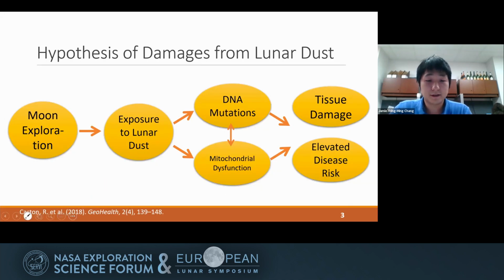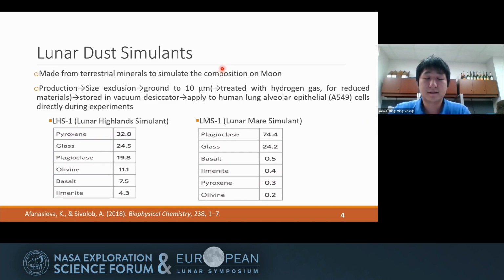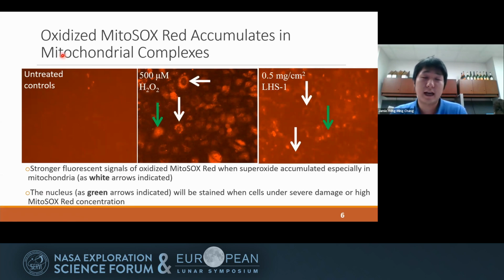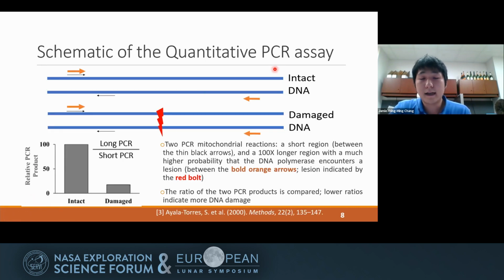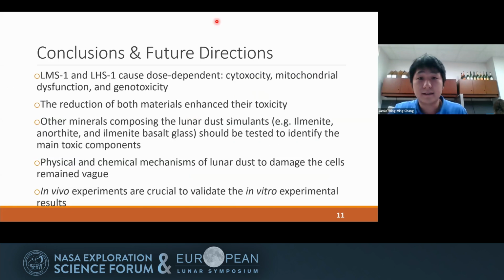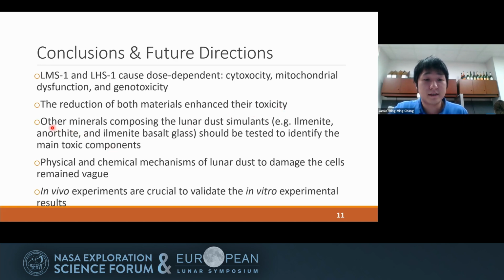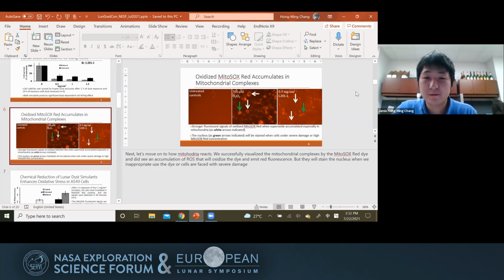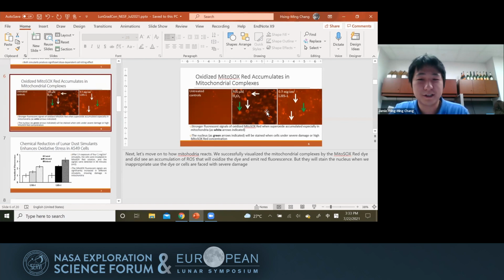NESFELS2021: Hsing-Ming (Jamie) Chang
DAMAGE PROVOKED BY EXPOSURE OF HUMAN LUNG CELLS TO LUNAR REGOLITH SIMULANTS
Hsing-Ming (Jamie) Chang